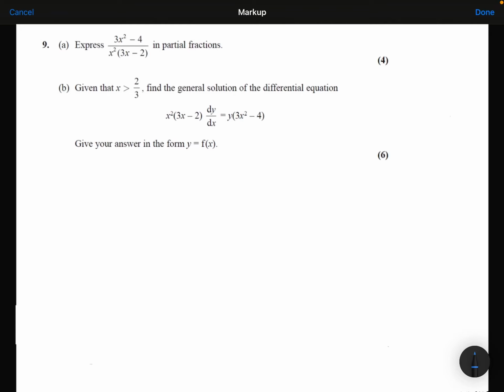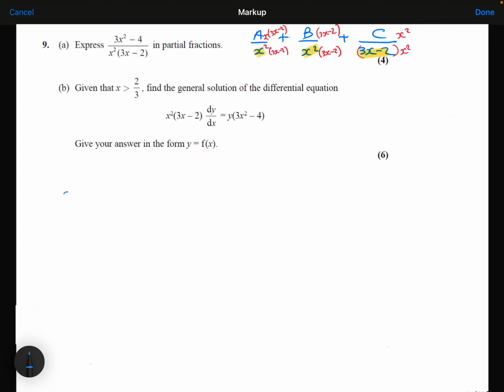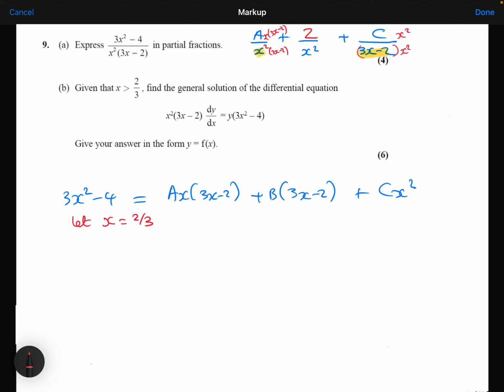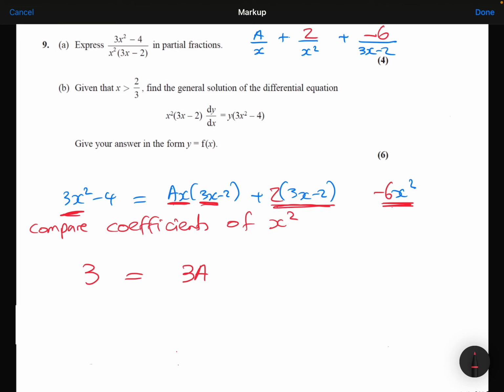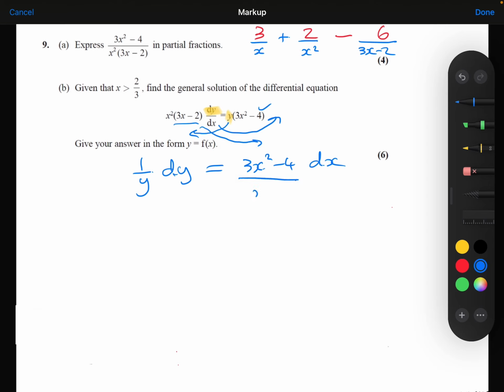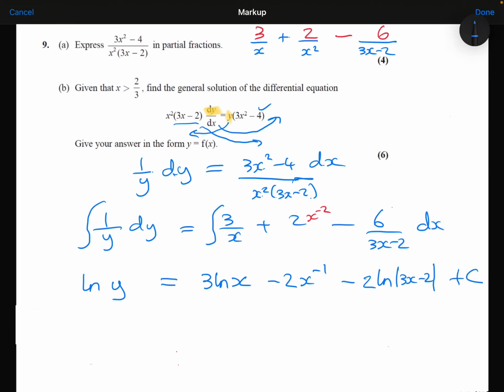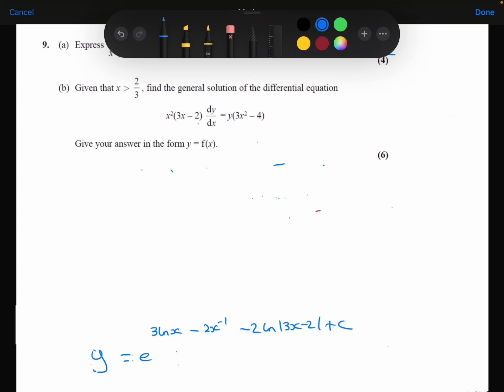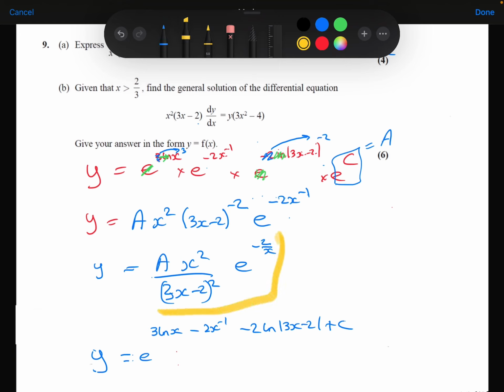Green Paper - Differential Equations 1 - Q2